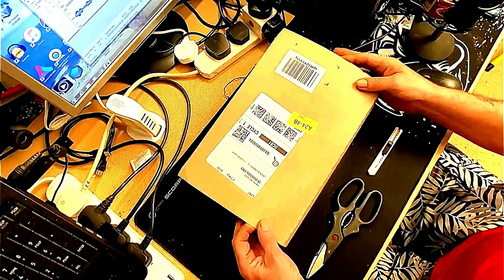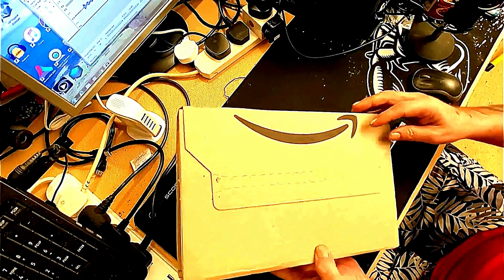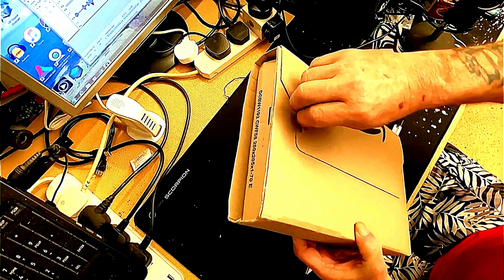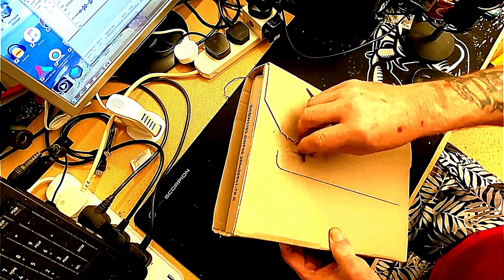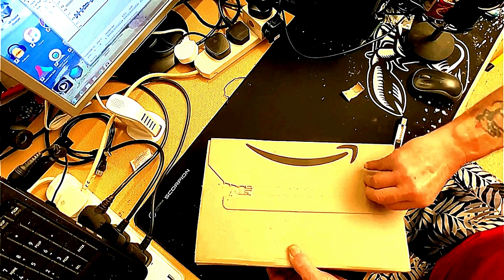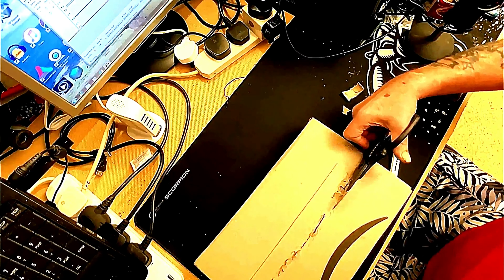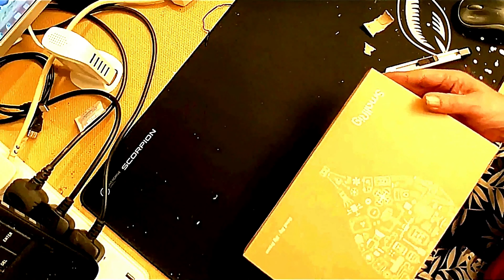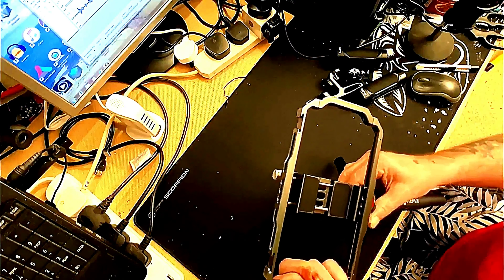SMALLRIG CAGE UNBOXING WITH HANDLES TRULY LOVELY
SMALLRIG CAGE UNBOXING WITH HANDLES TRULY LOVELY, Nothing else to say !!